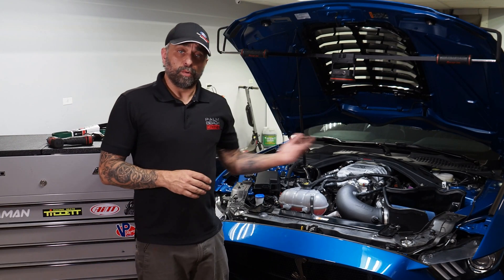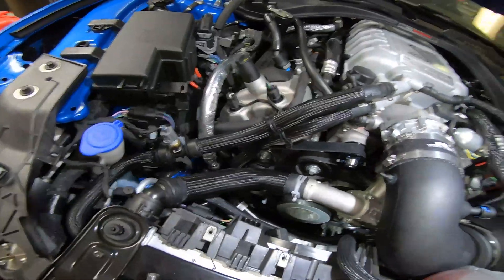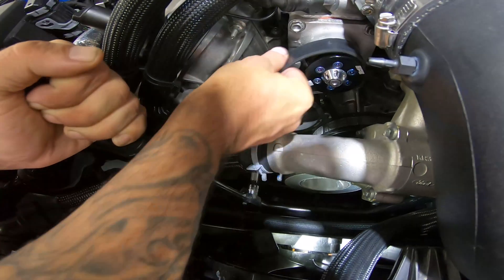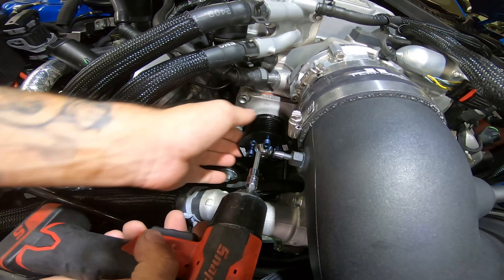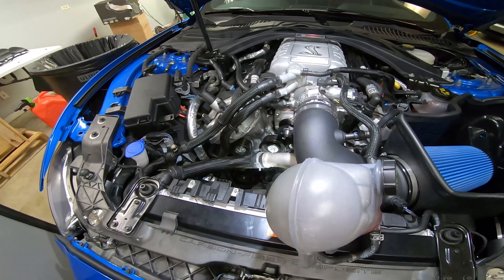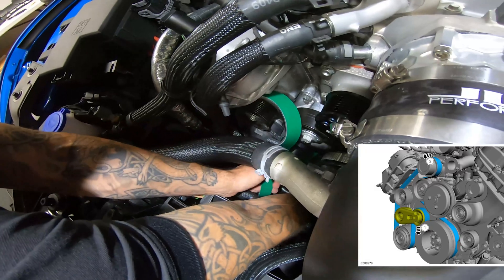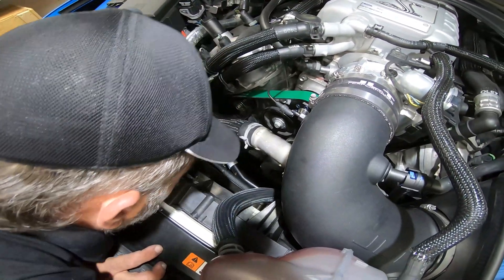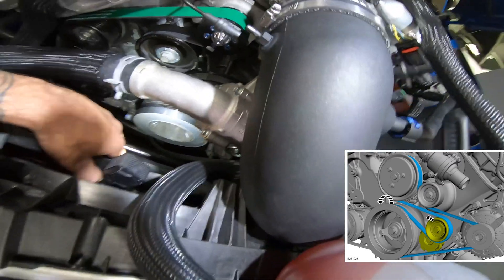2020 GT500 TECH: How To Swap Your Supercharger Belt And SPE Pulley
Then nice thing about the SPE pulley setup is you can swap to a different size very easily. With the 2020 Shelby GT500 being both a drag monster and road course performer, it makes sense to run it at different boost levels depending on what you are doing. In this video we take you along on a pulley swap and belt change to show you every step and the tools needed including belt routing.